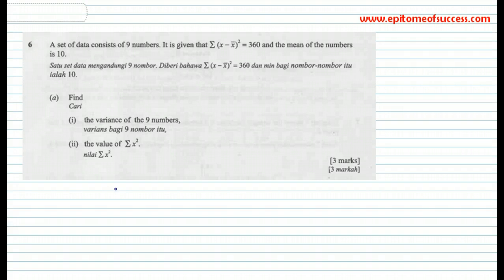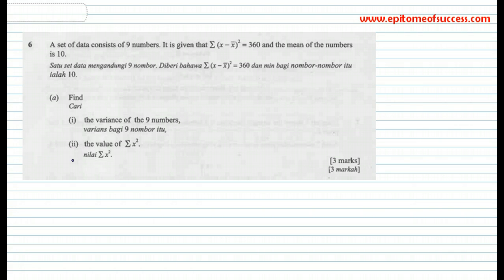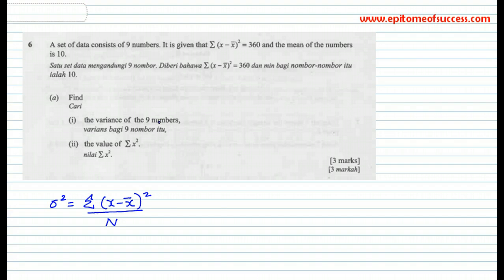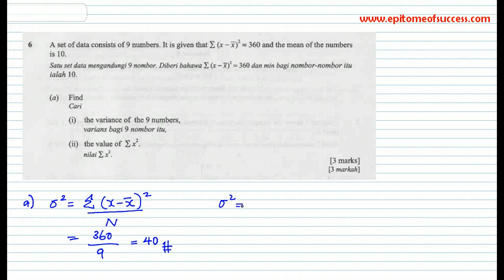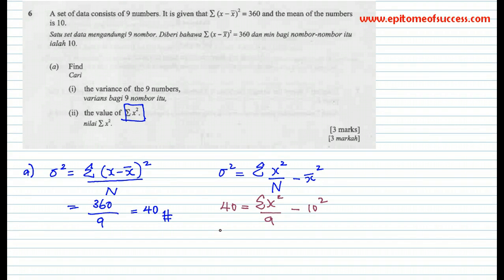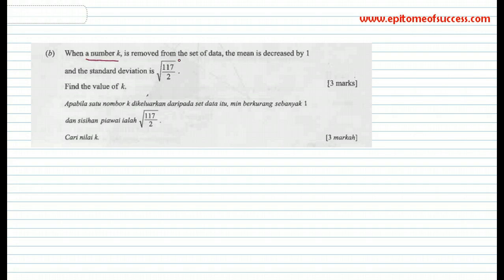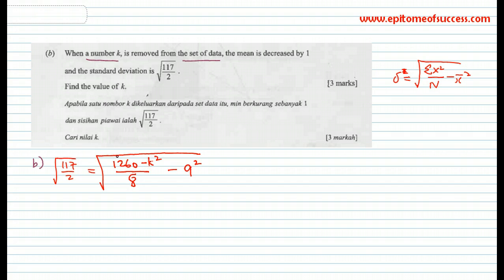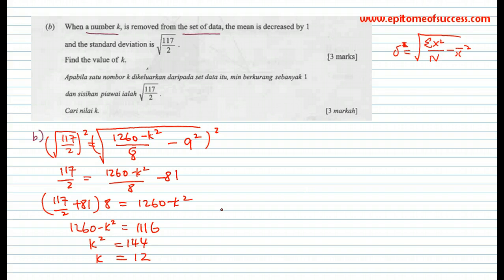SPM Add Math : Statistics Paper 2 Question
How to answer Form 4 Add Math Statistic Paper 2 Question